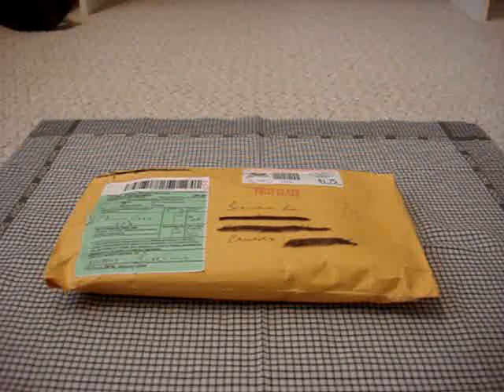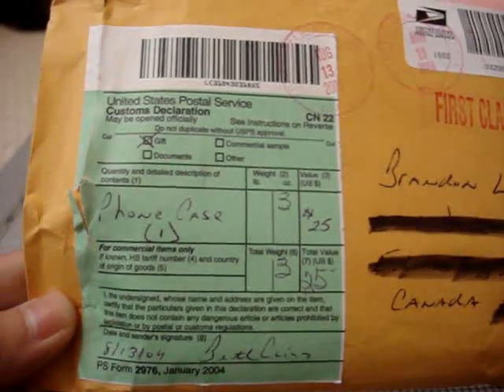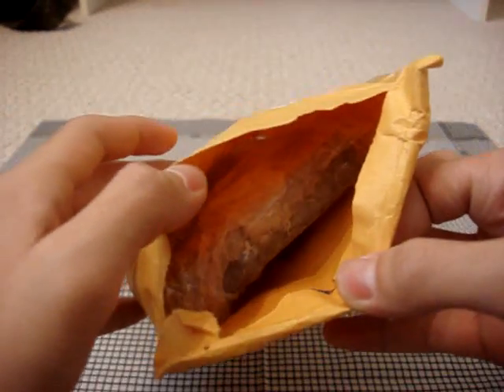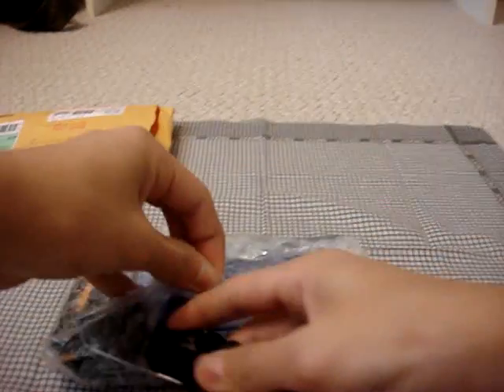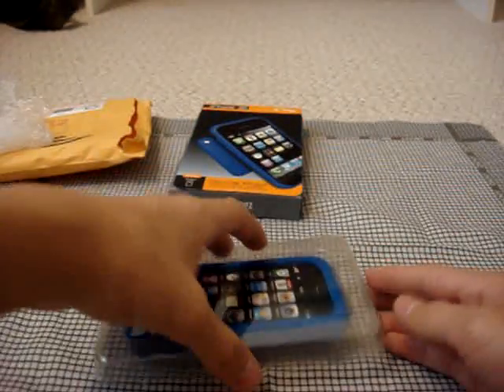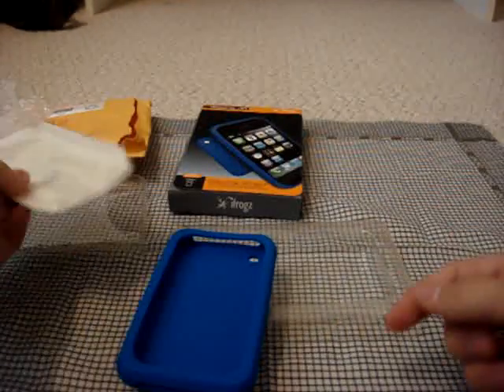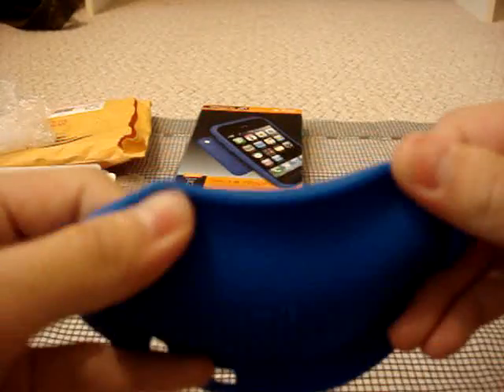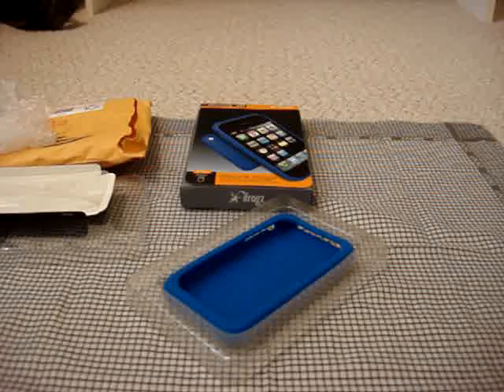Today's Unboxing (JMCPHX)- 08/24/09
Real quick unboxing of my friend's giveaway prize he won from JMCPHX. The iFrogz Silicone Wrapz for the iPhone 3G. My first impressions of this case is that it is a really soft silicone and looks to provide some good shock protection for your phone. Full review will be coming soon :)